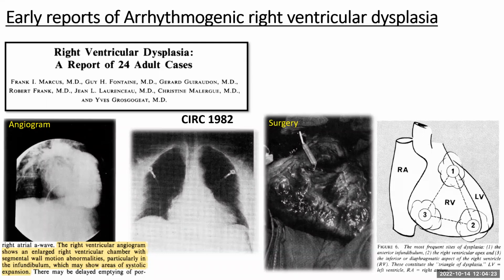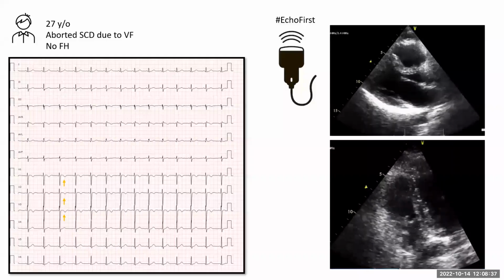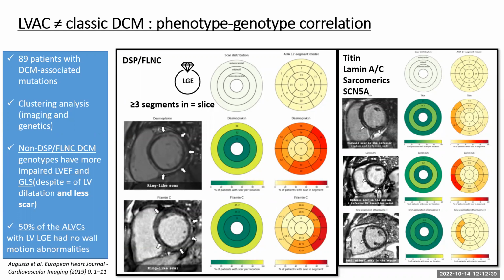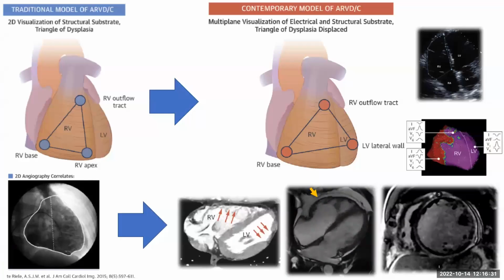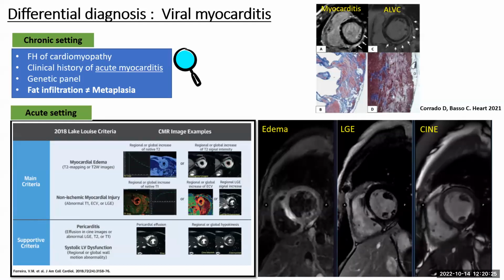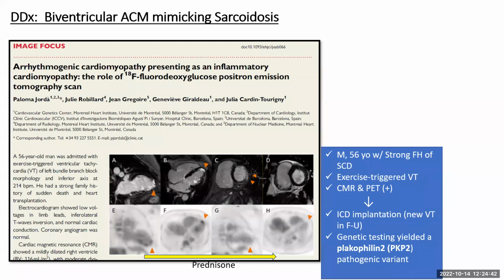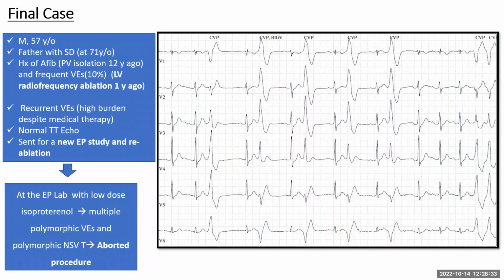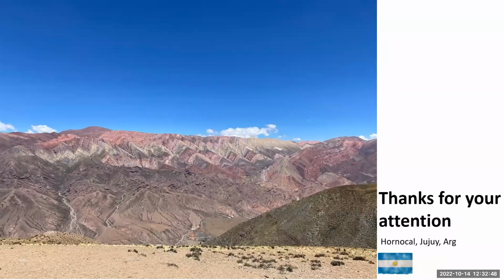Evolving concepts in imaging diagnosis of Arrhythmogenic Cardiomyopathy: Challenging scenarios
Daniel Lorenzatti, MD @MonteHeartLectures